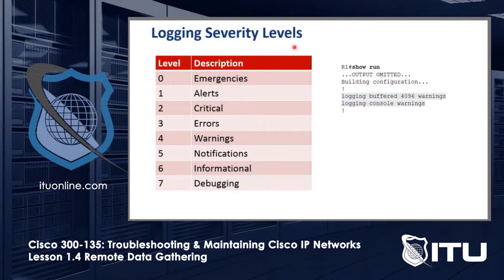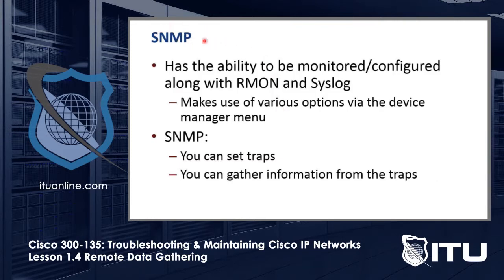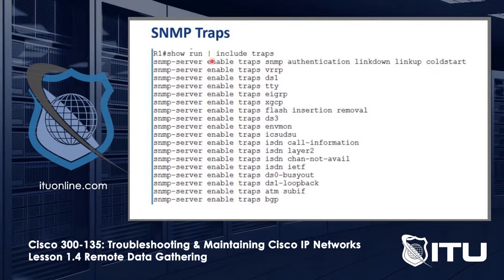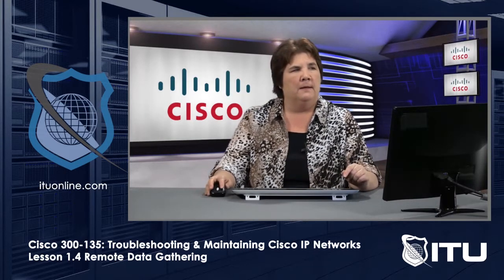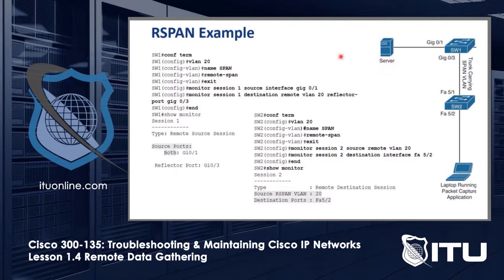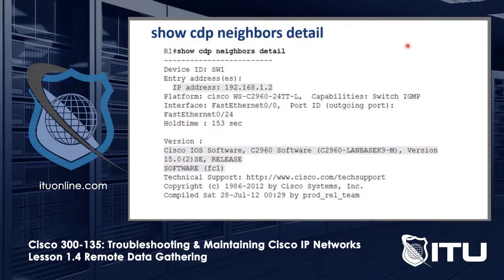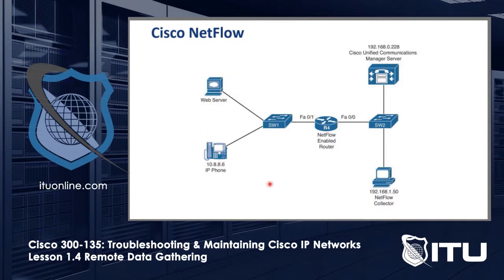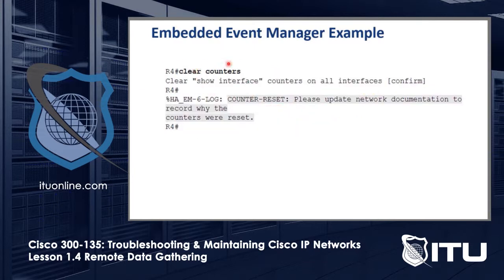* Exam Retired * Cisco 300-135 Troubleshooting & Maintaining Cisco IP Networks: Remote Data Grab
Troubleshooting and Maintaining Cisco IP Networks (TSHOOT 300-135) is a qualifying exam for the Cisco CCNP Routing and Switching certification. The TSHOOT 300-135 exam certifies that the successful candidate has the knowledge and skills necessary to: Plan and perform regular maintenance on complex enterprise routed and switched networks Use technology-based practices and a systematic ITIL-compliant approach to perform network troubleshooting.